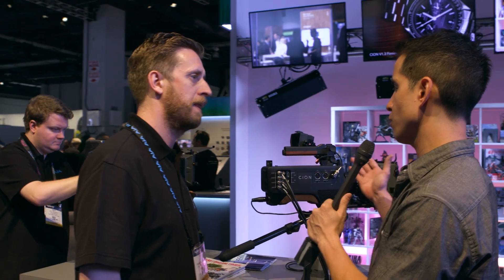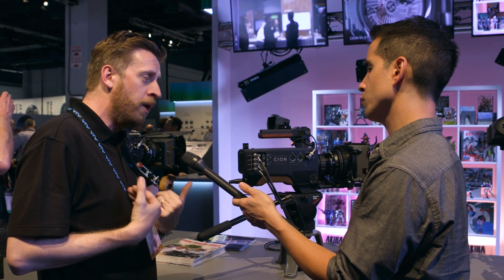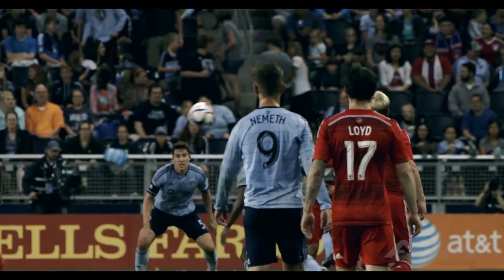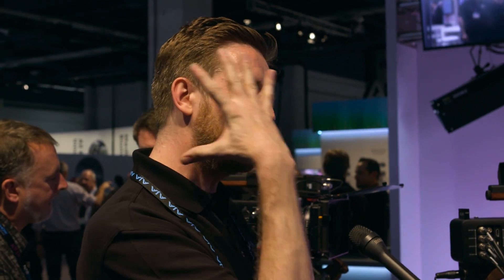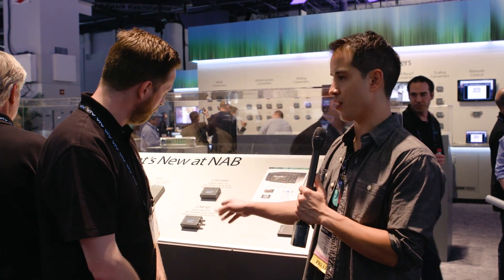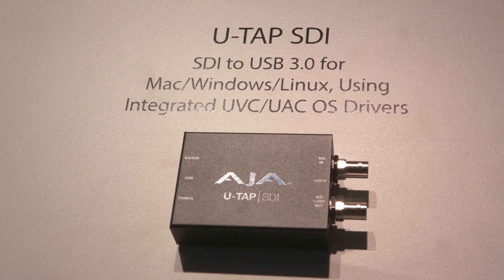AJA Updates the Firmware on the CION While Also Debuting USB Converter Boxes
AJA updates the CION's highlight handling while also showing off new U-Tap streaming tools.